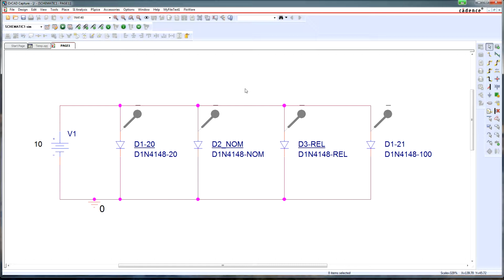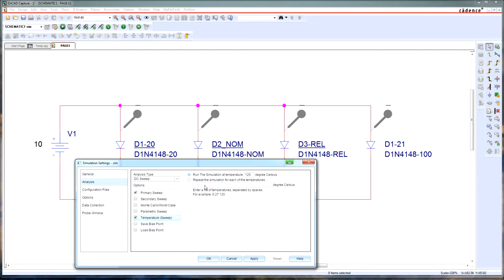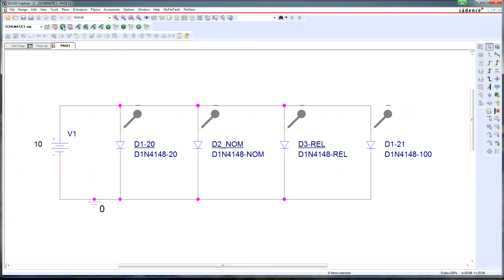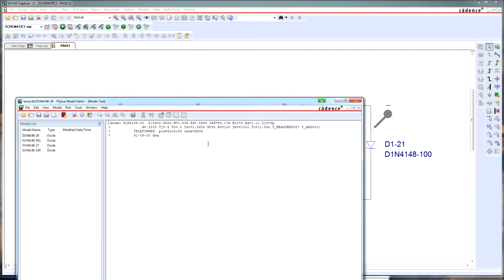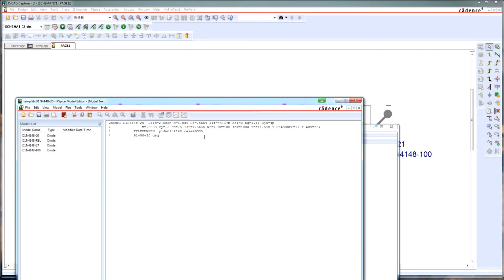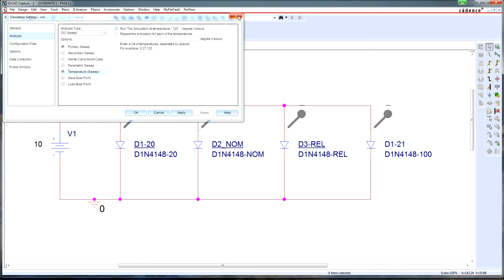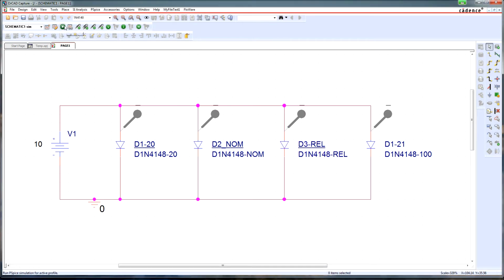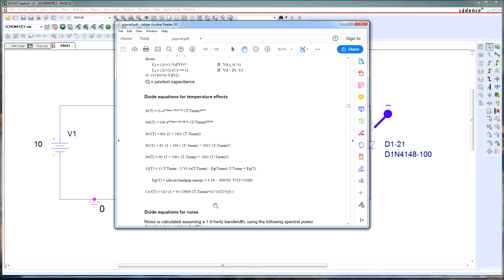Temperature Analysis in PSpice